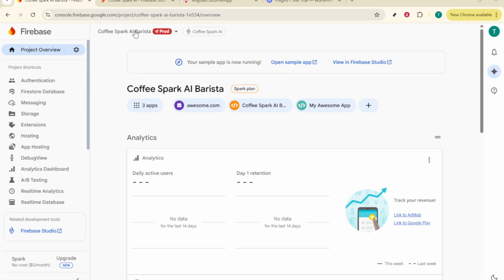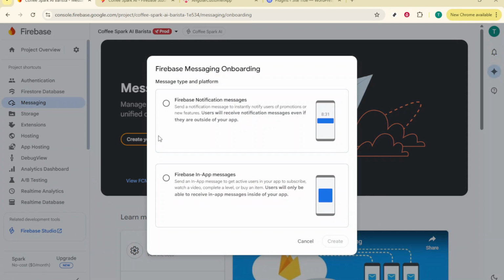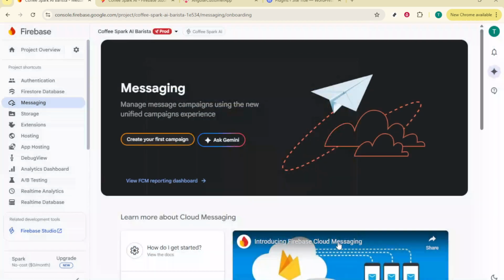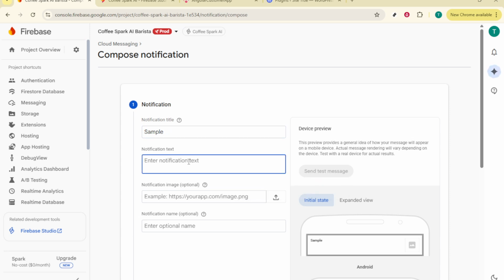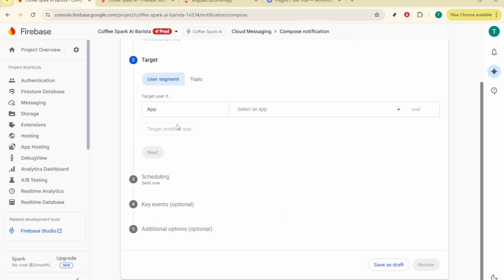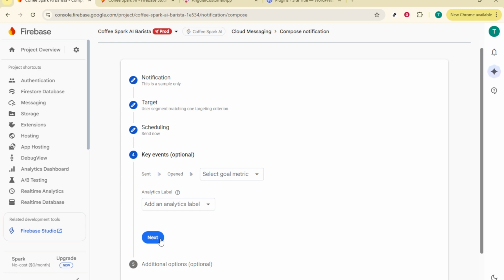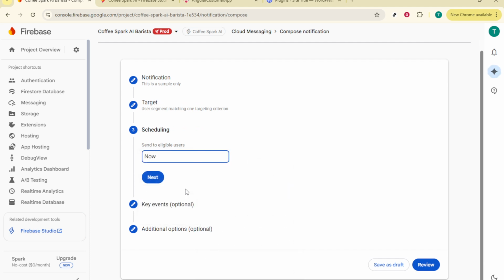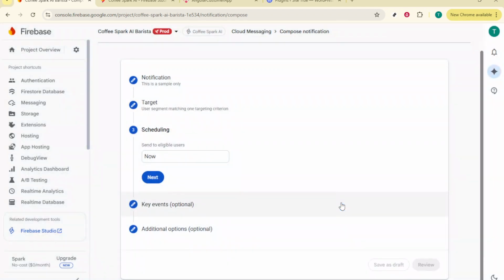Send Push Notifications from Firebase Console [2025 Guide]